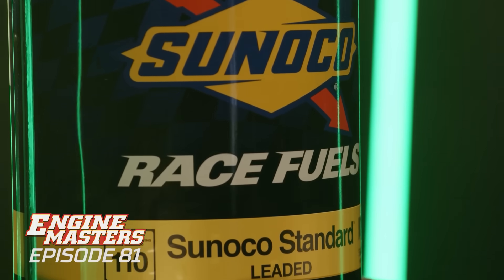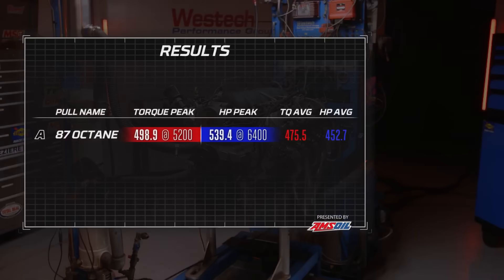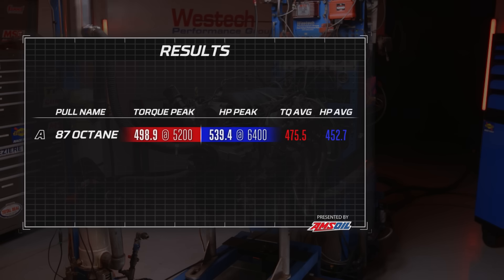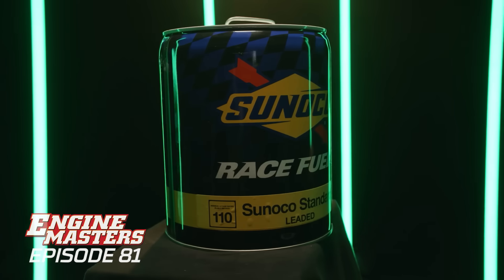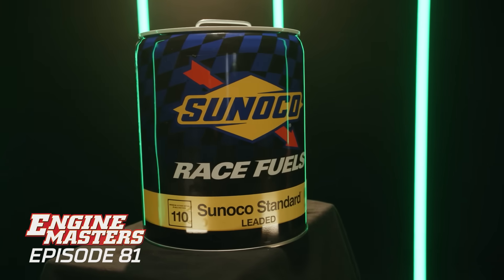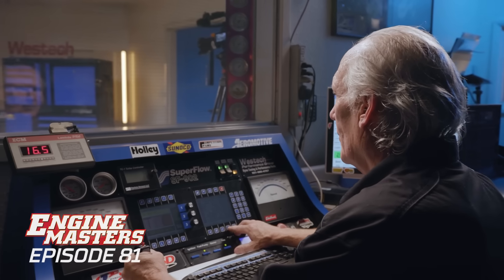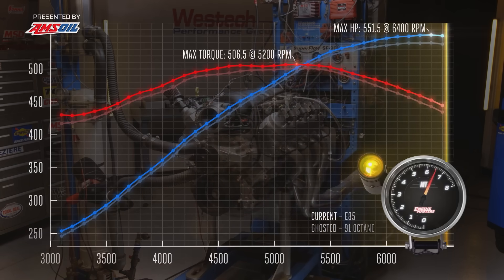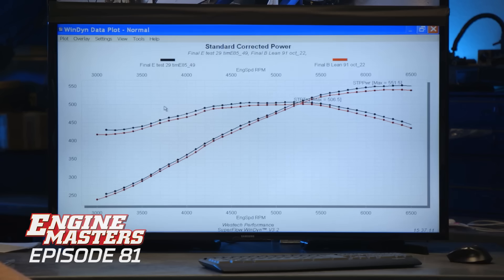Does the Fuel You Choose Matter? | Engine Masters | MotorTrend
Does fuel really matter for your engine? Watch as the Engine Masters team takes a scientific look at just how much power and performance are produced by different types of gasoline.